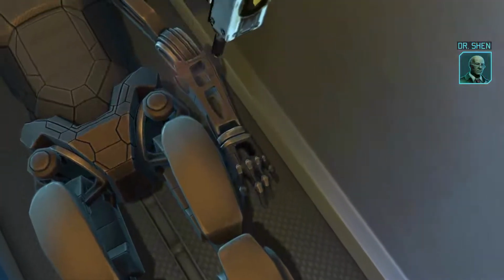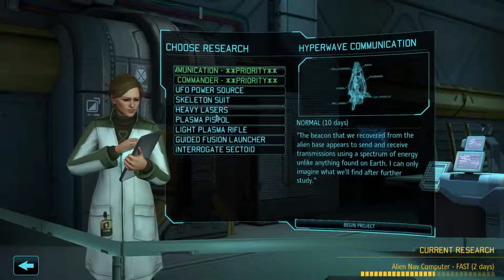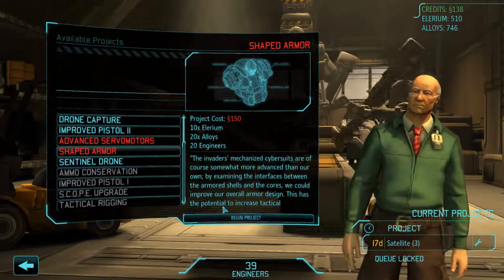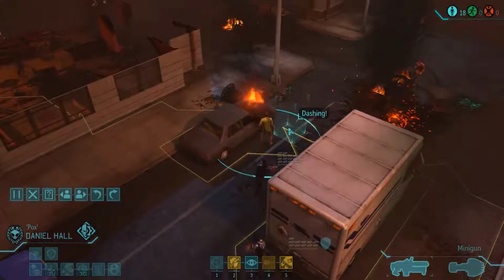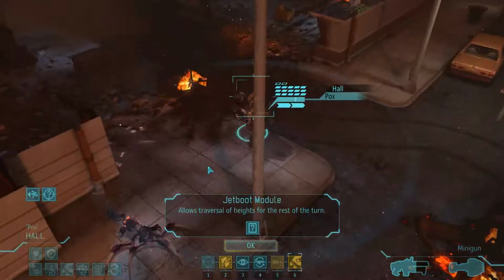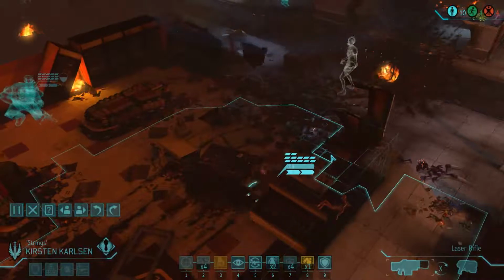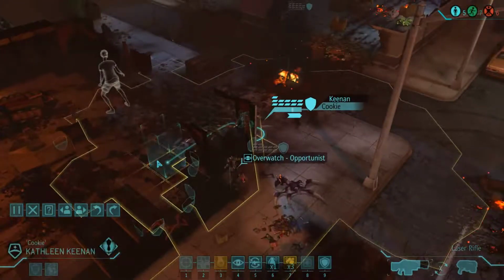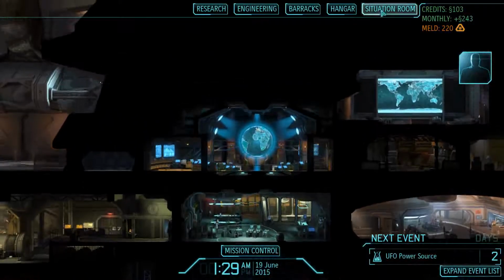Let's Play XCom Enemy Within S21 - Punching Problems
Well in a MEC suit it's okay. Would so not try it any other time.